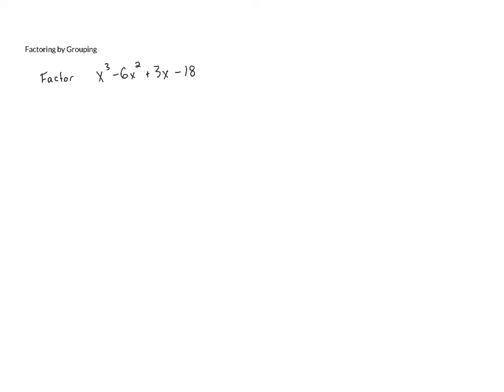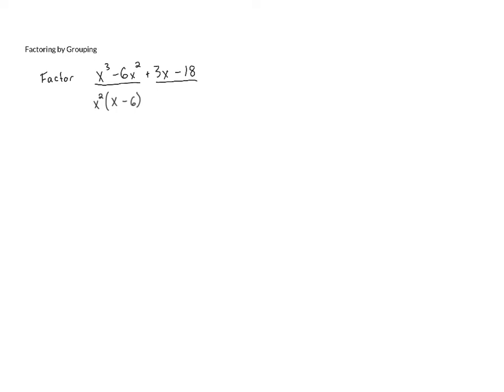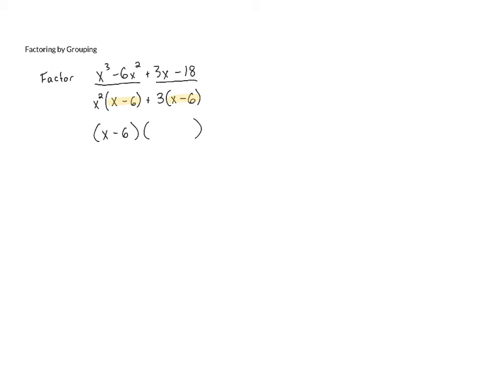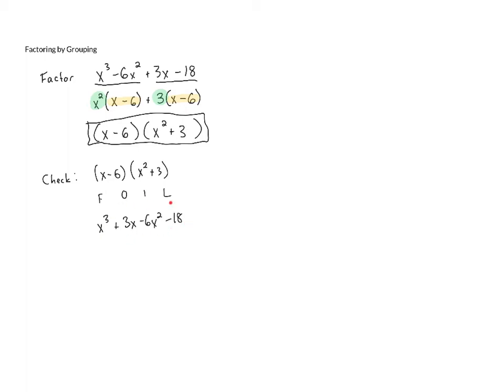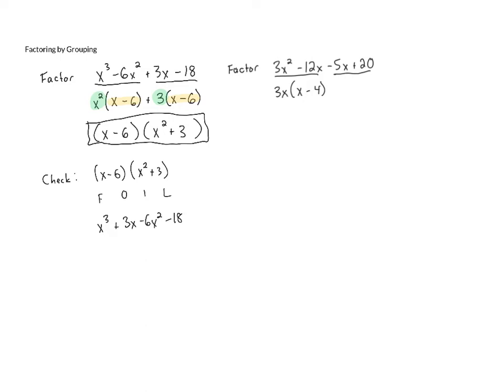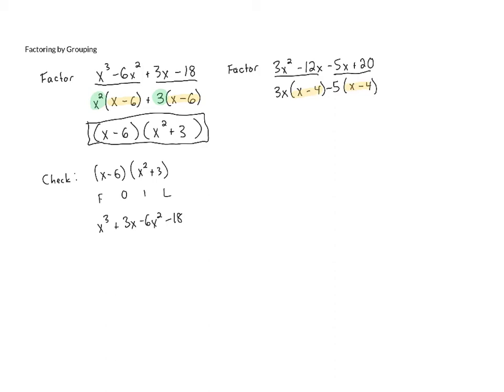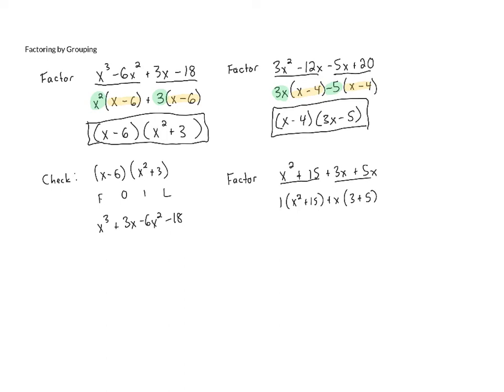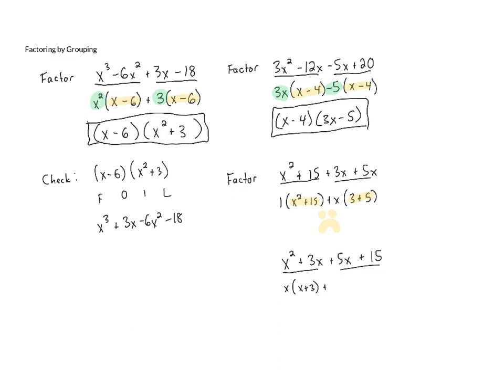M40N51 - Factoring by Grouping